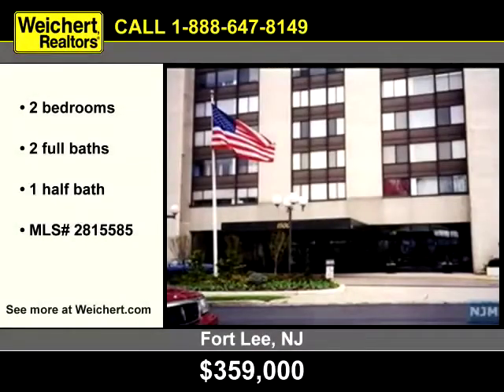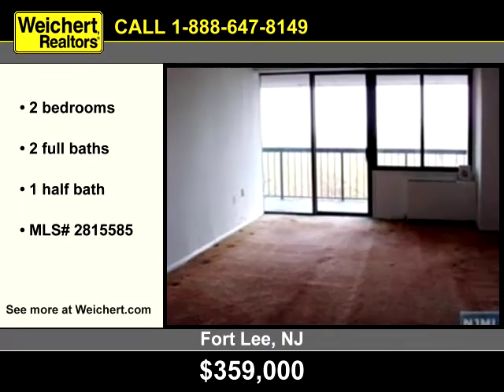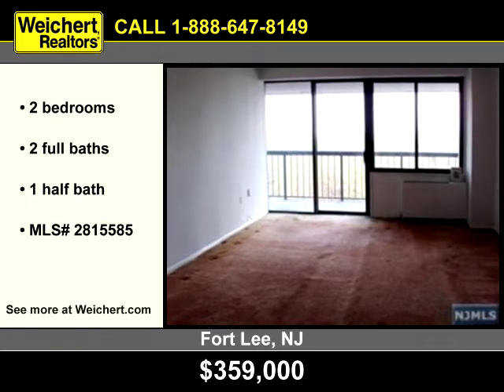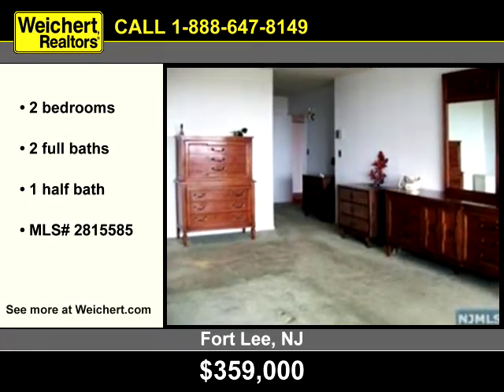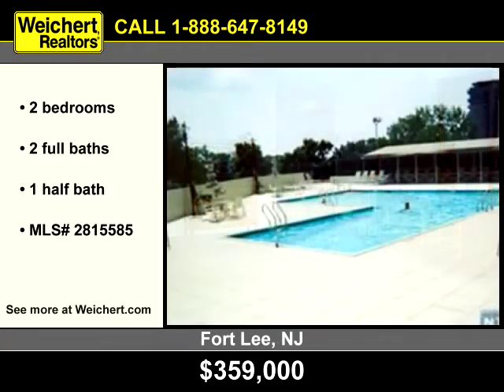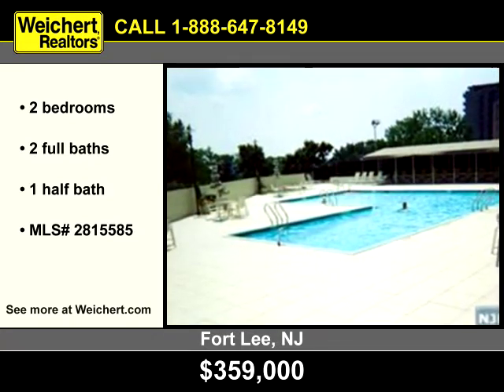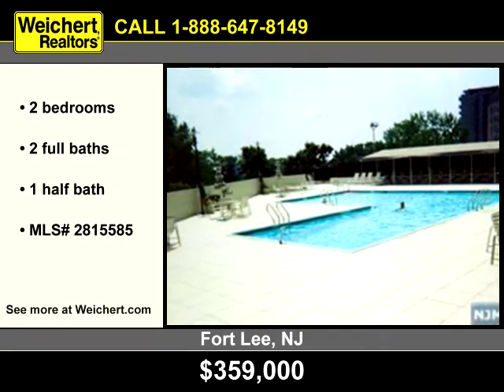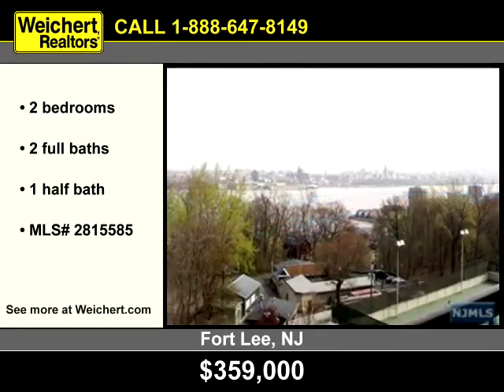Fort Lee, NJ Real Estate - Weichert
Co-Op, 1500 PALISADE AVE Listed By Elaine Mosera MLS Number: 2815585, 2 Bedrooms 2.50 Bathrooms